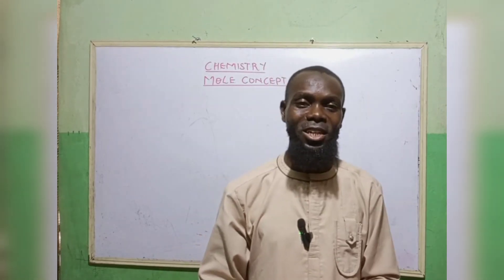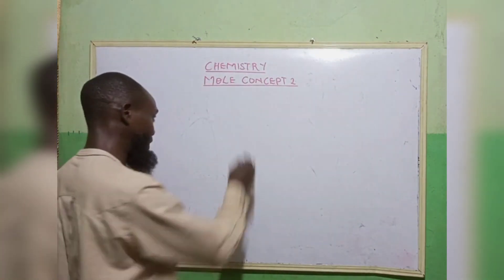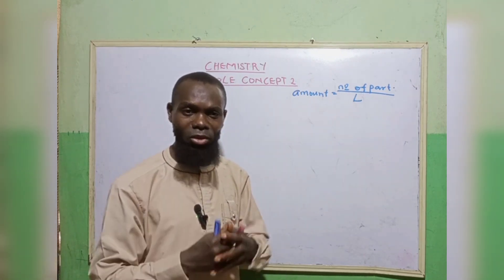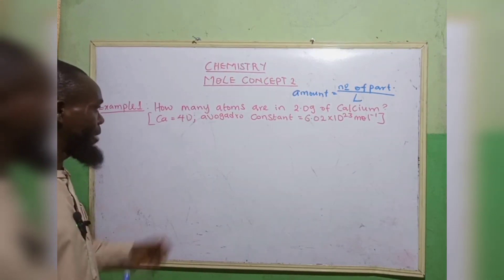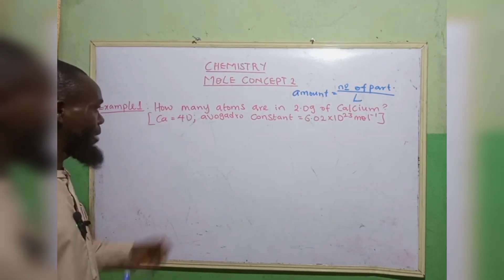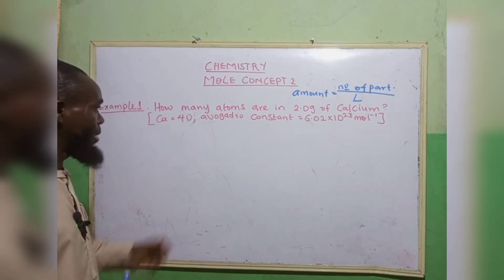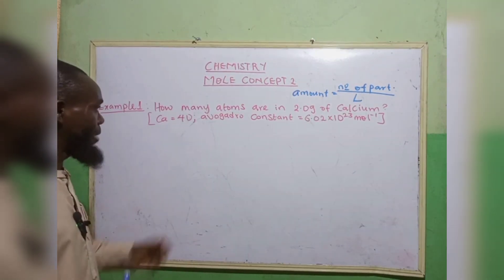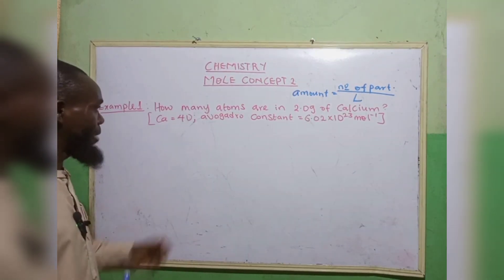The Mole Concept 2|Lesson Two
The Mole Concept is one of the very important and interesting topics that forms the bases of calculation in chemistry. Mole Concept is one the most important topic which cannot be escaped by any student.
  Are you afraid of interpreting questions base on mole, worry less and follow my step-wise ways of attempting questions. You will definitely LOVE the approach 🤗.
 Stay tune and don't leave until the end of the lesson. Click the link below to enjoy the class 👇.By the end of the lesson, learners should be able to:
1. explain the mole Concept;
2. calculate the number of moles in a compound
3. molar volume of gases
4. number of particles in a given compound